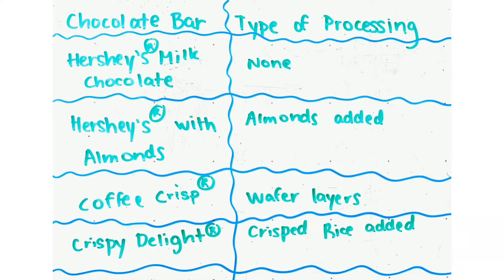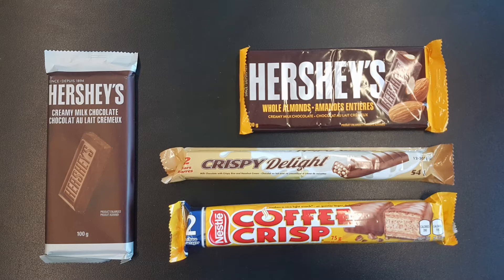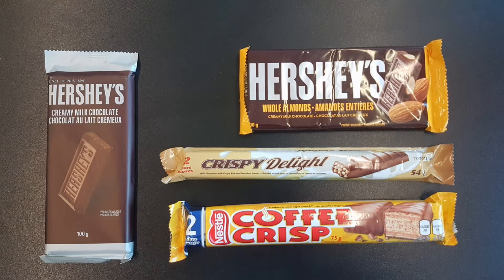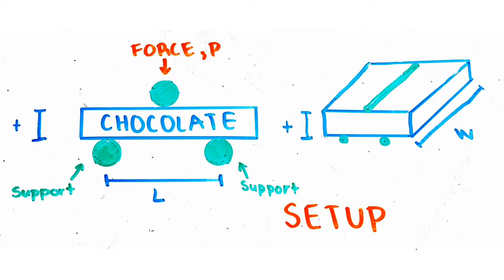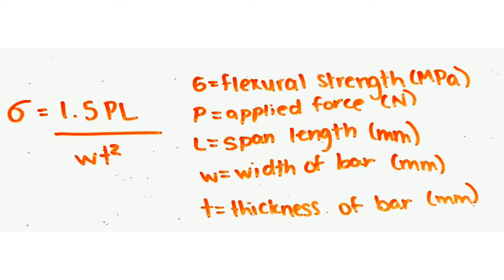Strength of Chocolate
Chocolate and science! What could be better. Discover the effect of microstructure and defects on strength. We recommend trying this at home with your own favourite chocolate bar(s) because we all need an excuse to eat more chocolate!